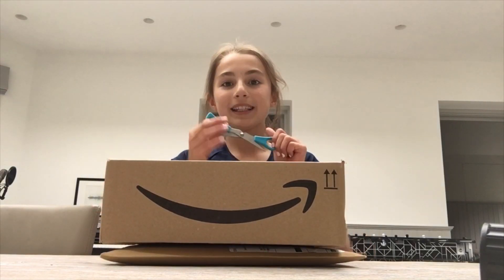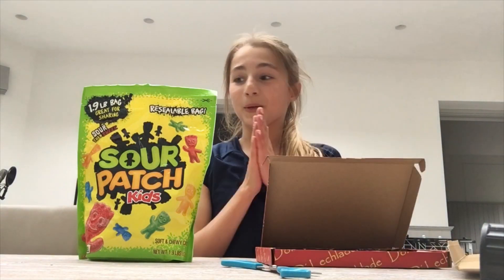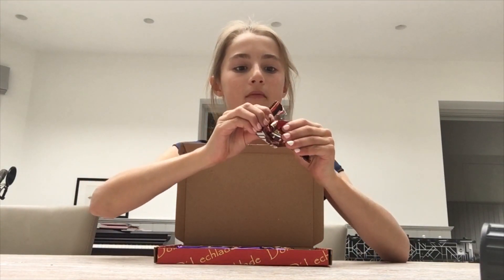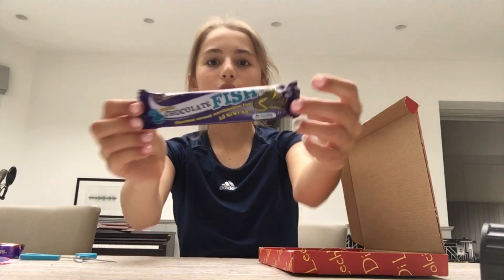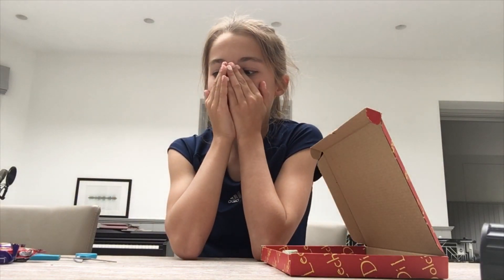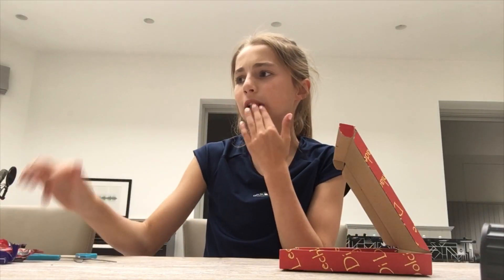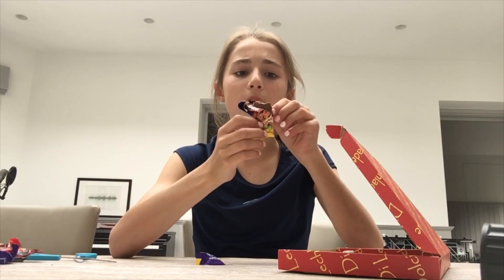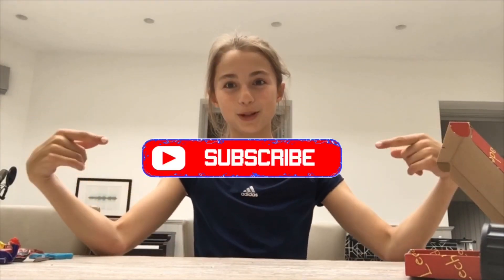TRYING AUSTRALIAN SNACKS!